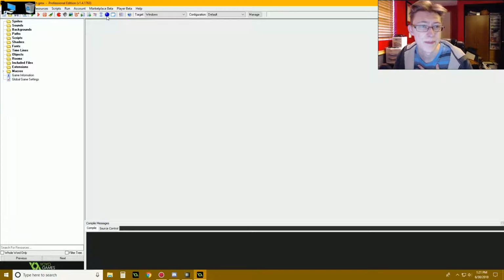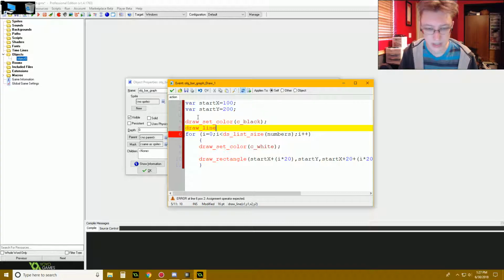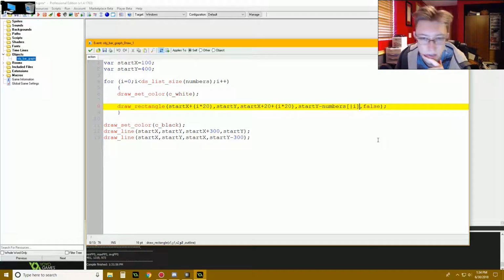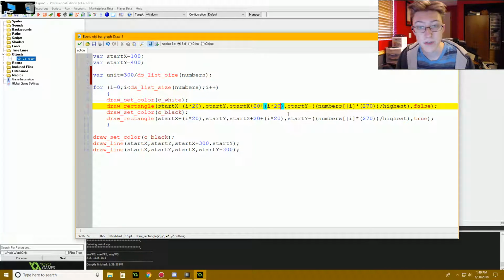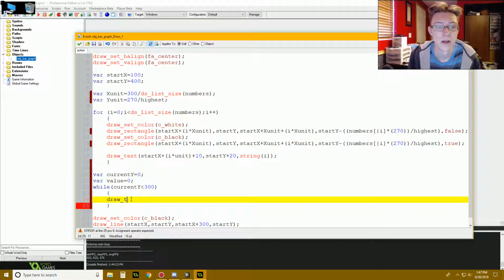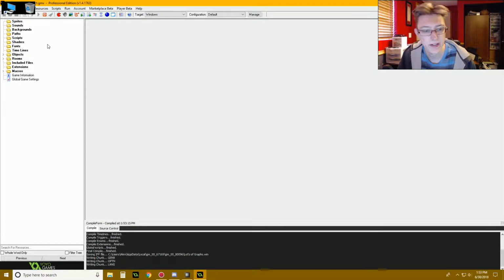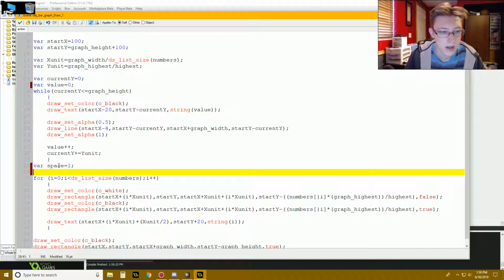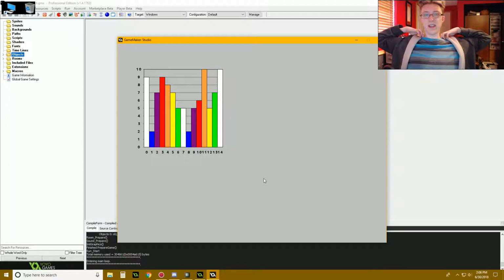B A R G R A P H S - Gamemaker Studio Tutorial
I just know that you wanted some bar graphs.